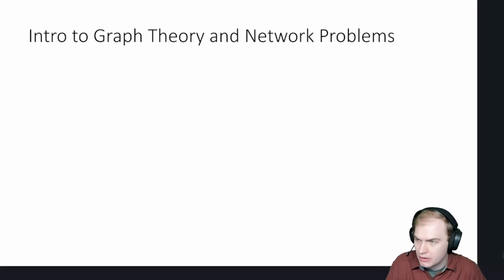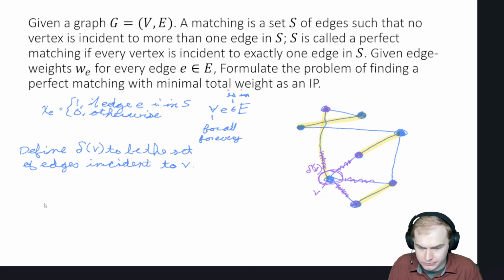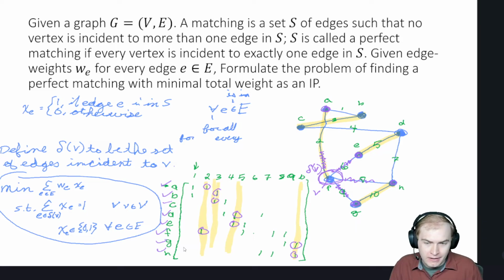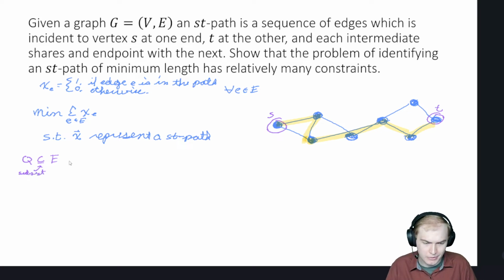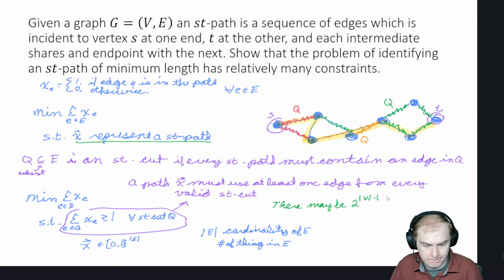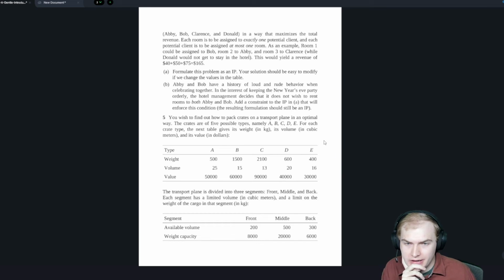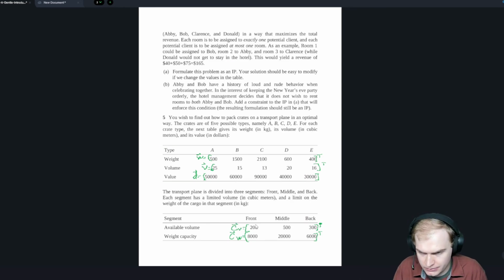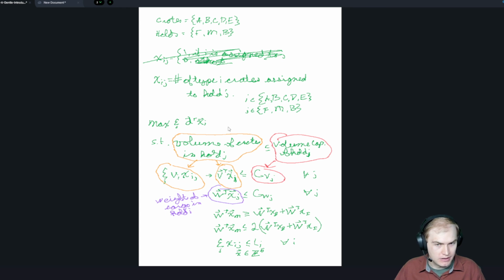Lecture 7: Question/Catchup Day 1 (July 14th)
A makeup lecture on modeling network problems. Given on July 14th 2022 for ISE 2404 at Virginia Tech